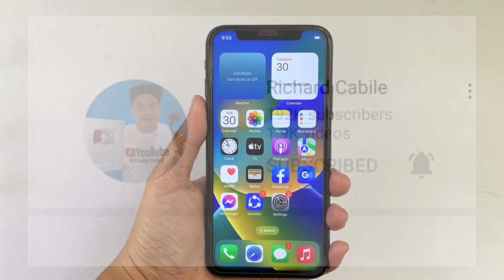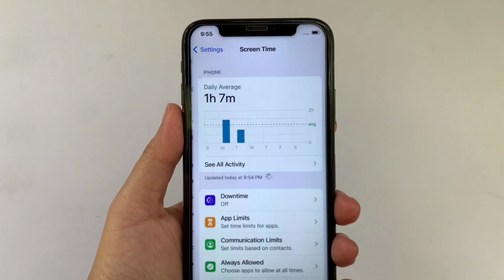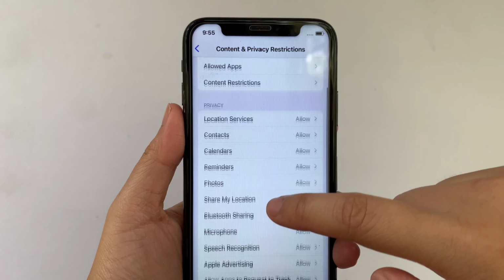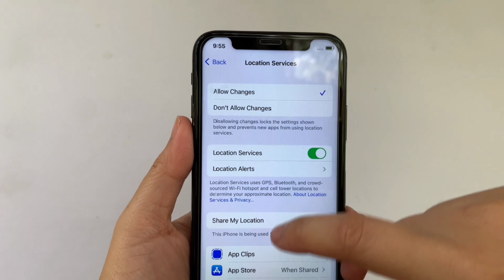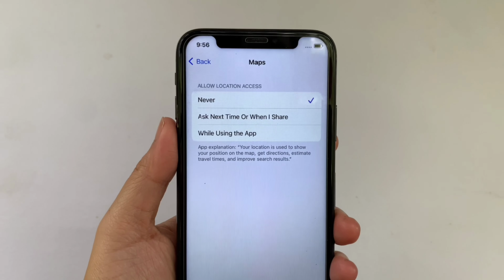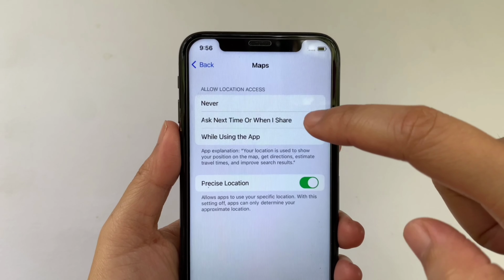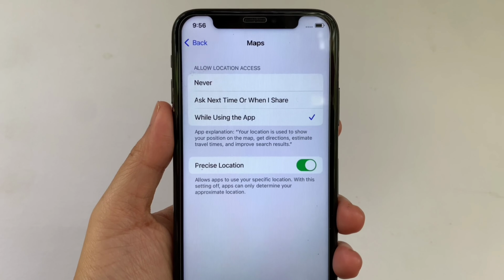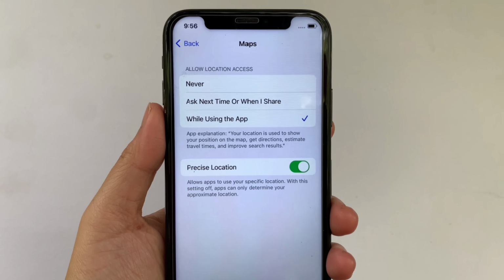How to change location access in maps location services on iPhone X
Do you want to change location access in maps locations services on iPhone X mobile phone.

Thanks...